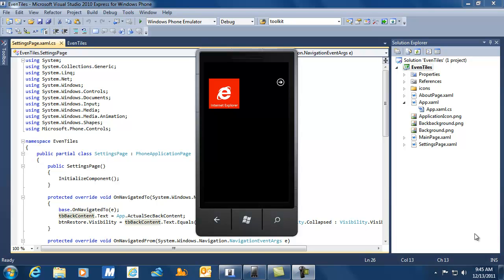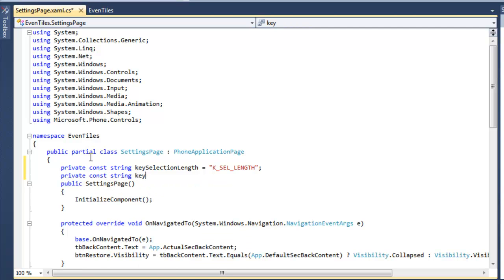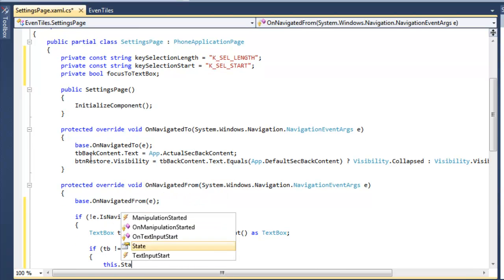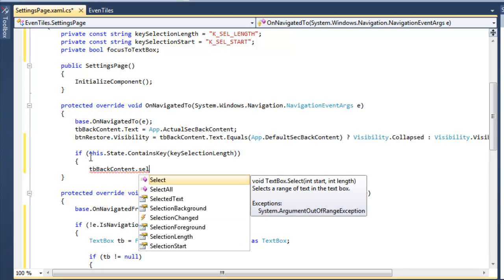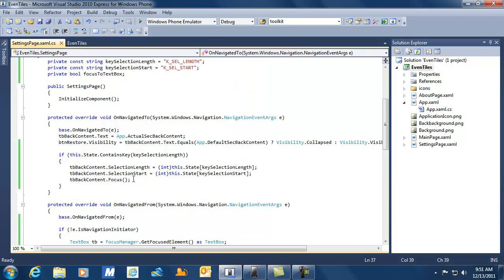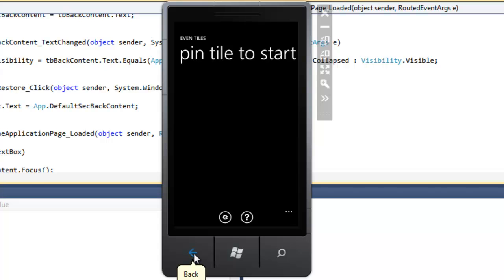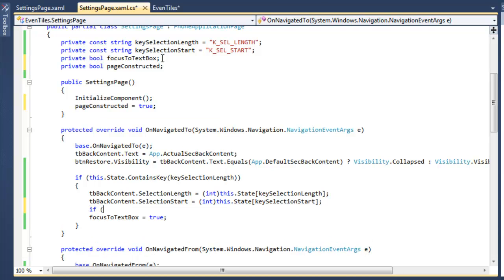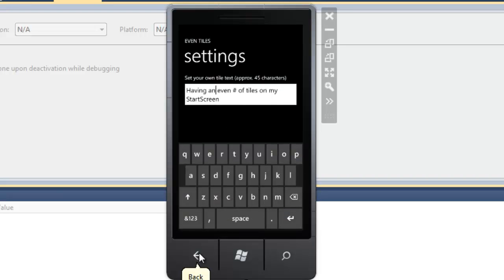EvenTiles-Episode8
In this episode of EvenTiles you will learn how to deal with restoring page state (including input focus on a Textbox) while returning from tombstoning and fast application switching inside your Windows Phone Mango Application.